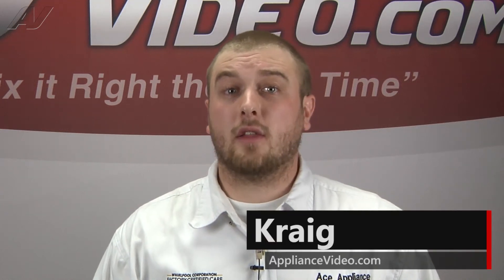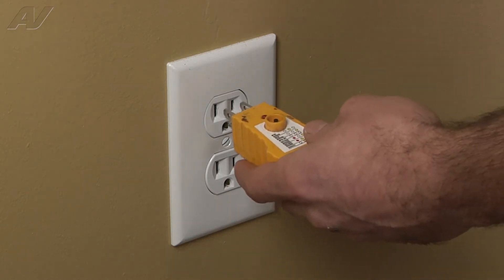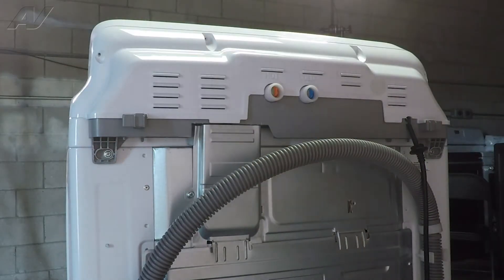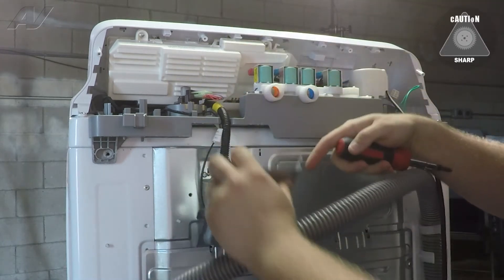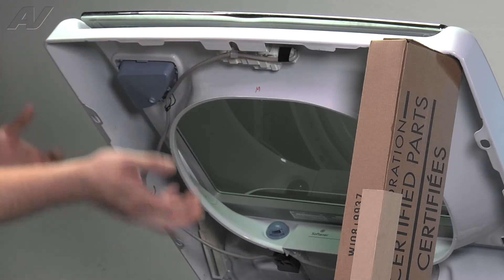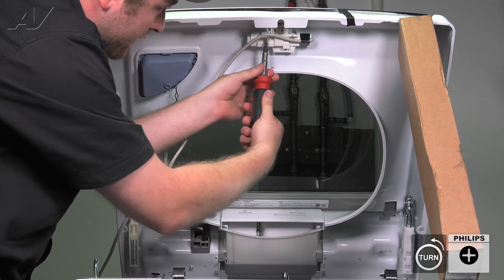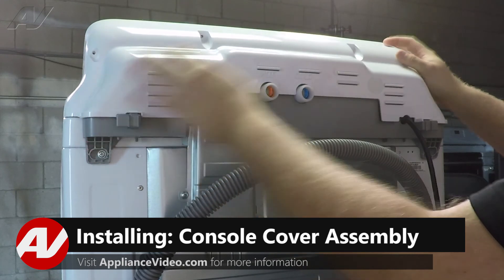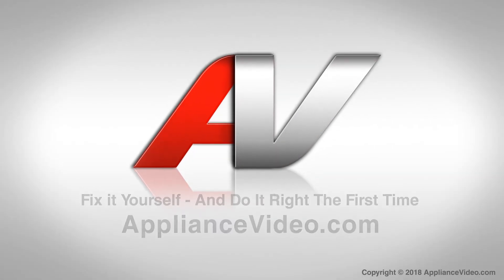Samsung Washer Repair - Error Code Dc, Dc1 - Lid Lock Assembly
This video shows you how to Diagnose and Repair a *WA45M7050AW Samsung Washer DC34-00025E Lid Lock Assembly*
*Symptoms may include:* Error Code Dc, Dc1